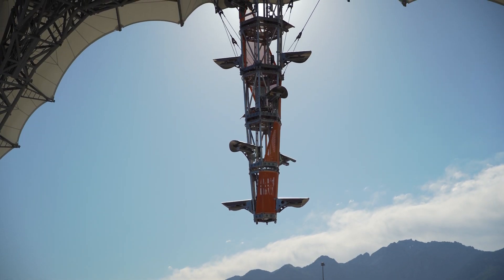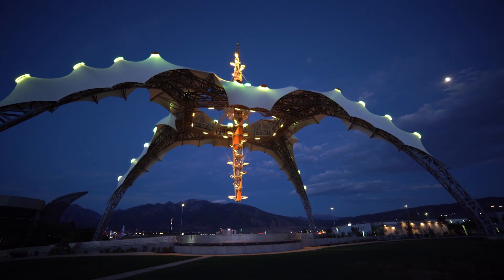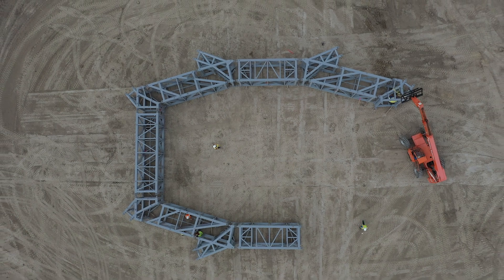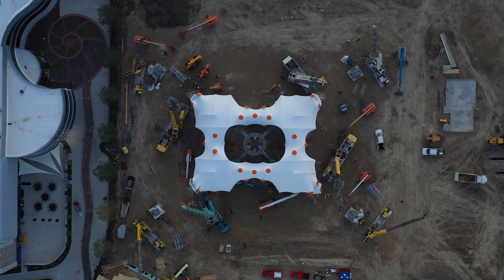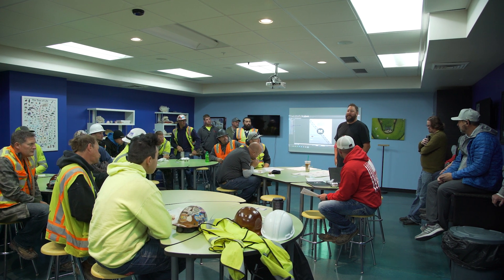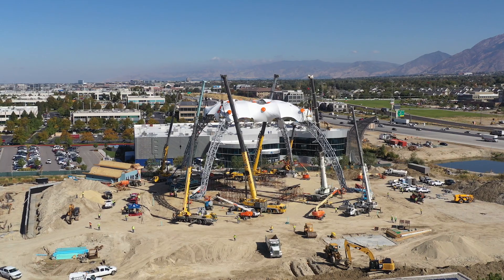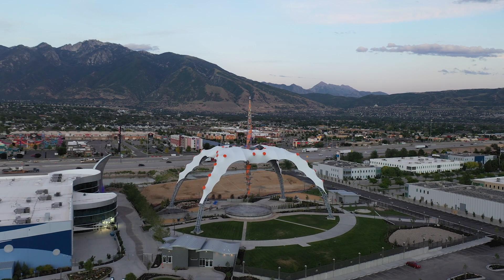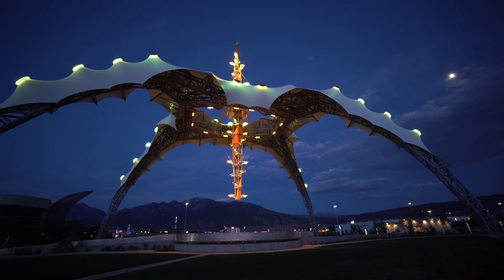What is EECO?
Loveland Living Planet Aquarium is home to EECO - Ecosystem Exploration Craft & Observatory - formerly known as The Claw, which served as U2's traveling stage. Installing it was no small feat! Watch this video to learn why we have it, and the complexities of bringing it to life.